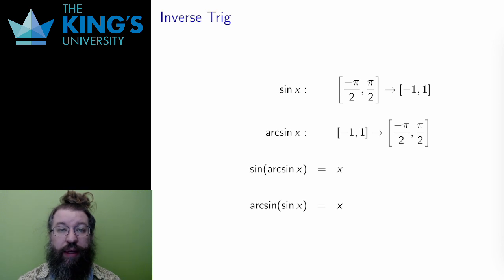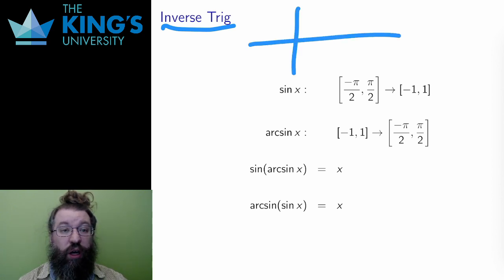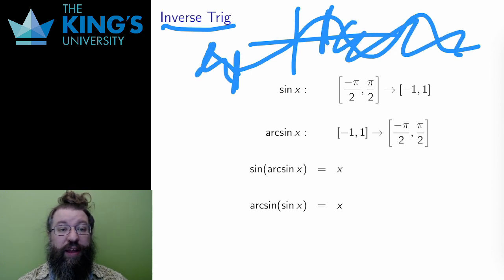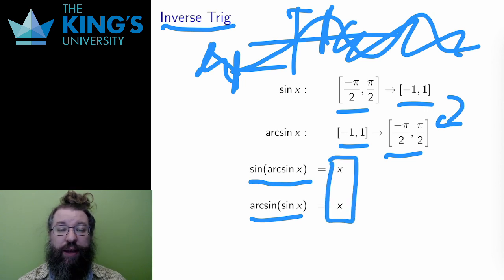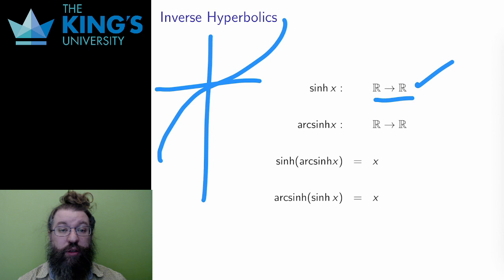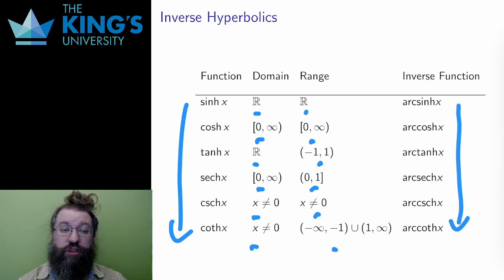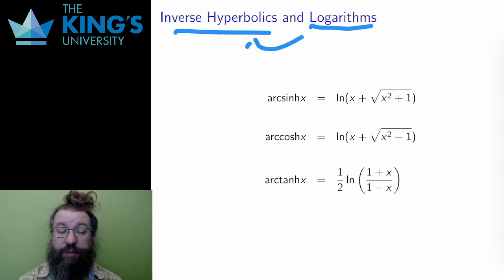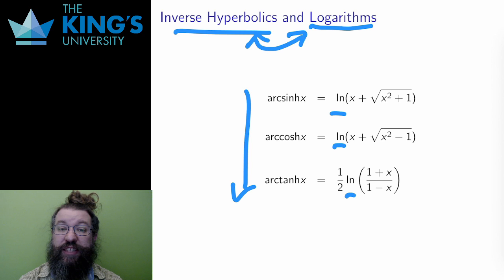Math 205 Week 1 Video 2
Inverses of Hyperbolic Functions